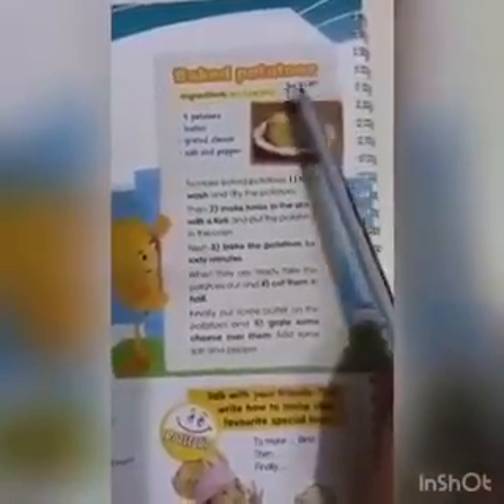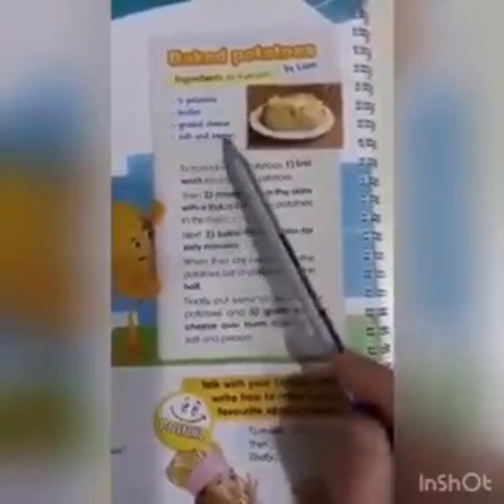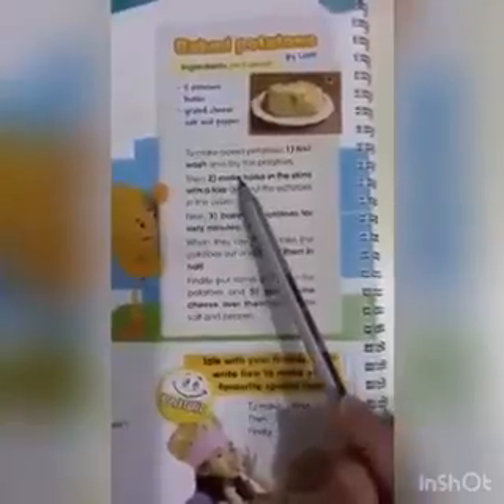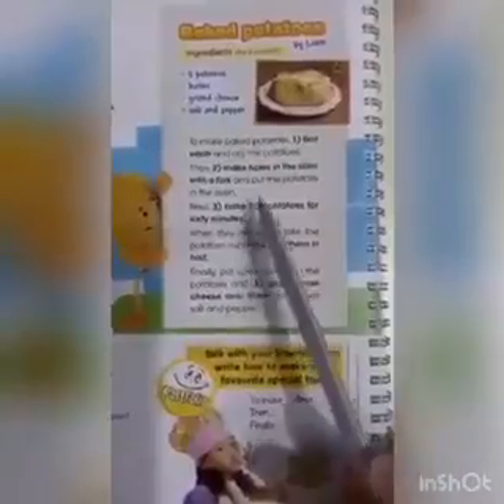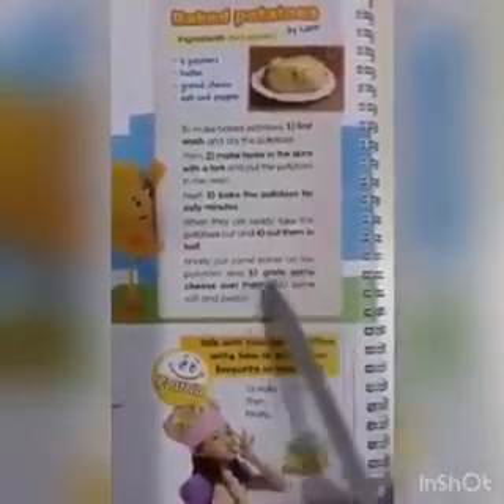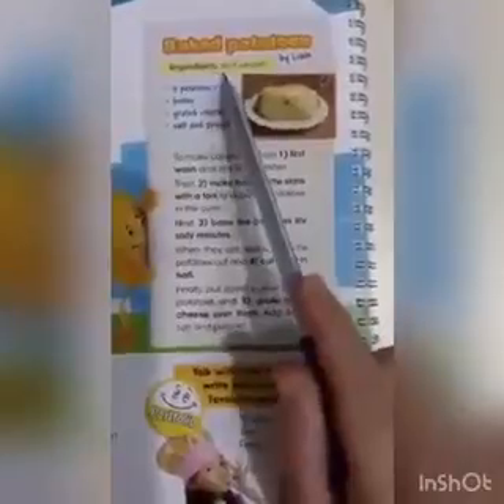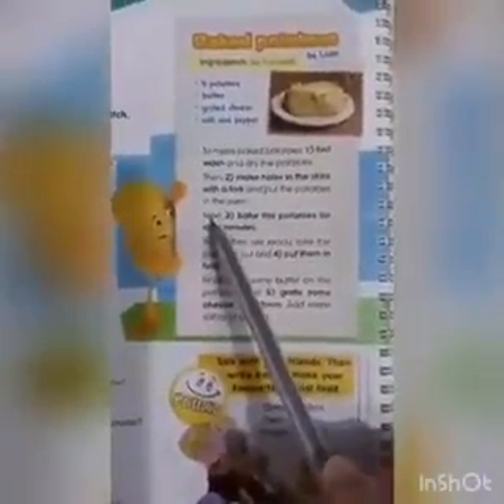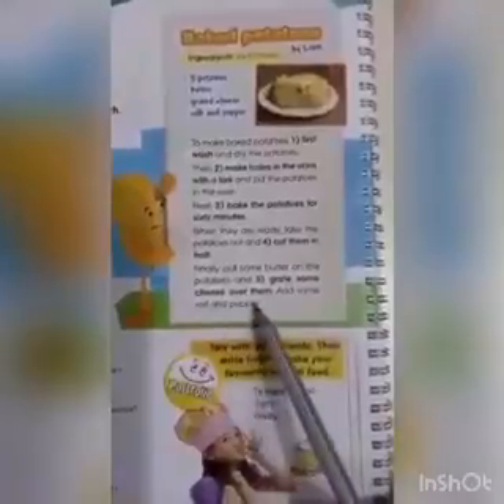Anglisht 5-Special food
Mësuese:Gjyslyme Yzeiraj